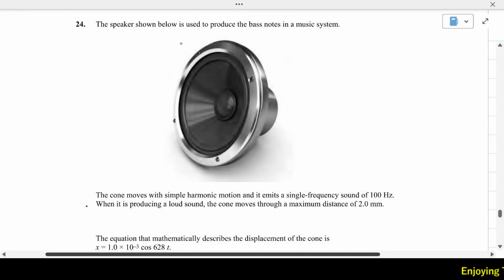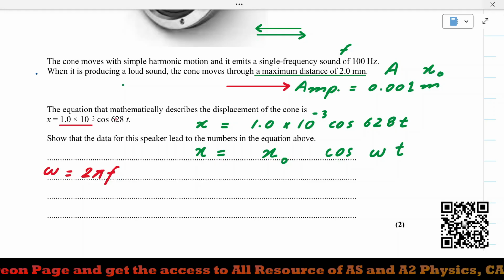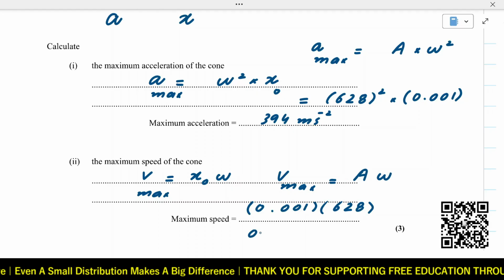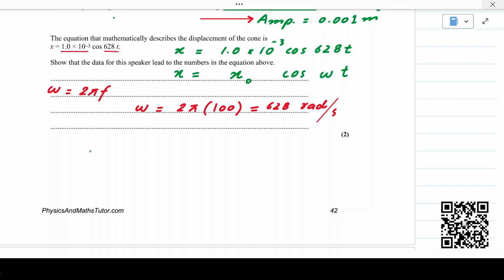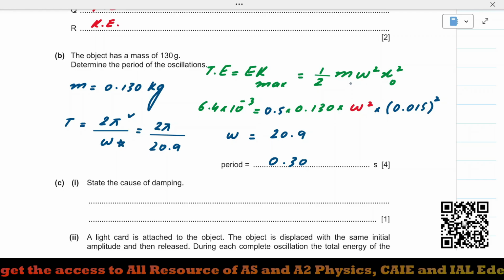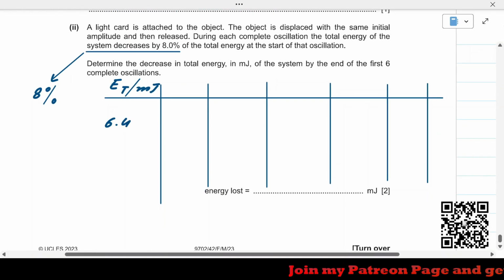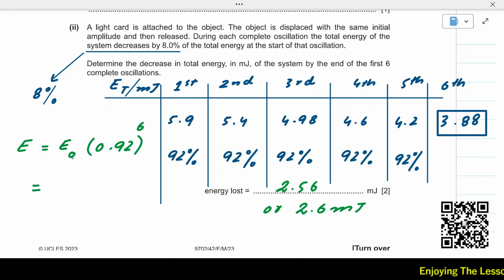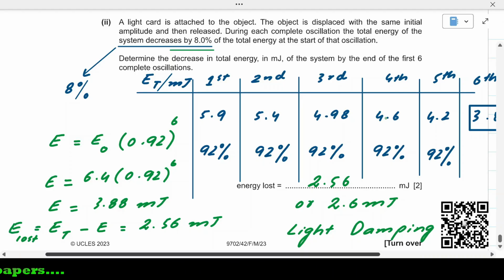Oscillations Past Paper Practice | Unit 5 | IAL Edexcel Physics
IAL Edexcel Unit 5 Complete Notes along with Solved Topical Papers